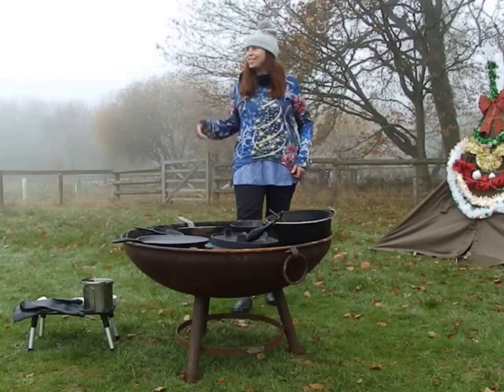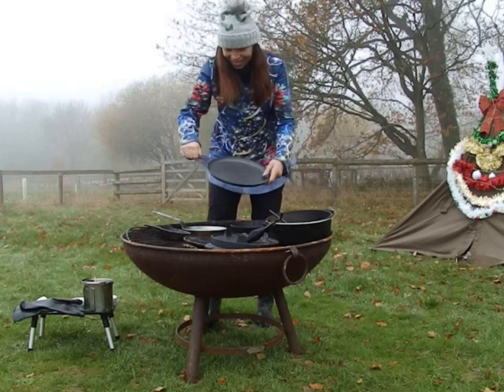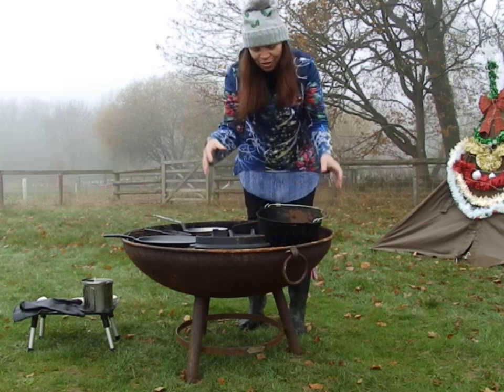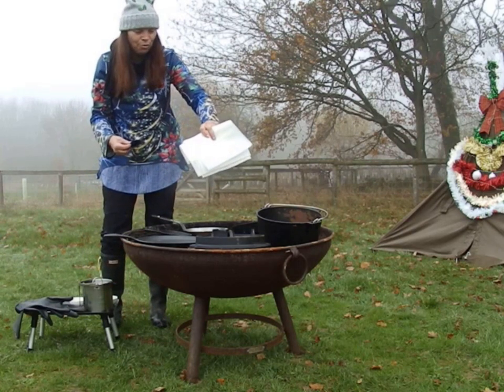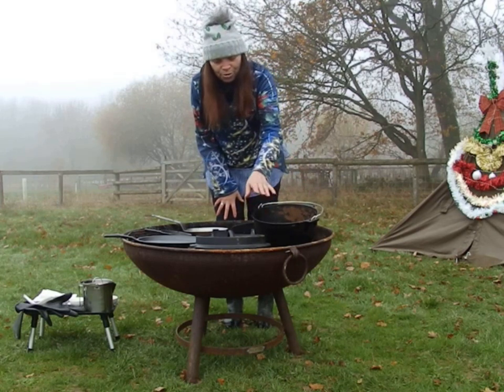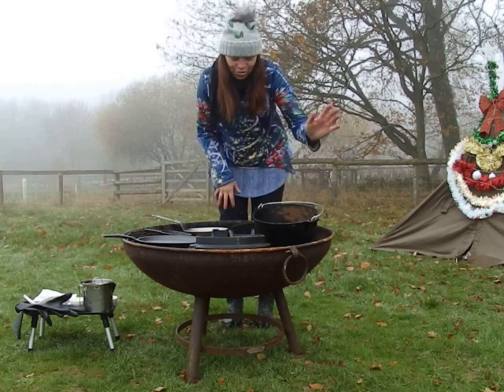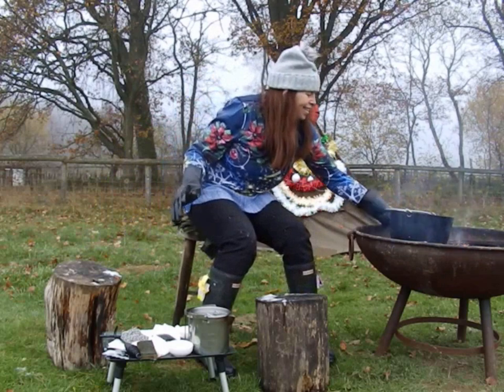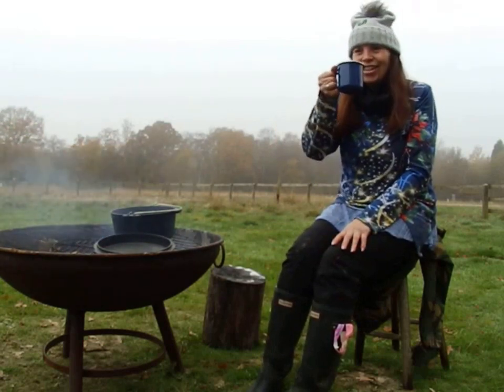Seasoning Cast Iron Disaster!